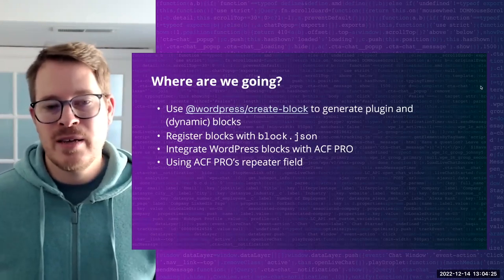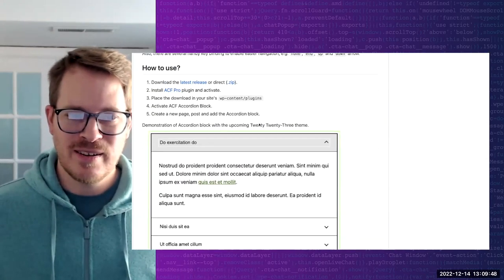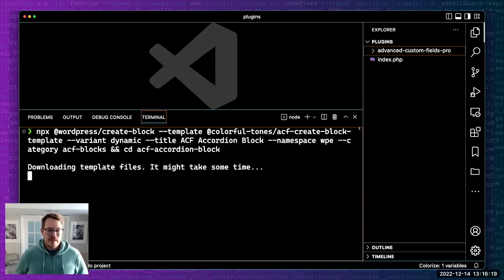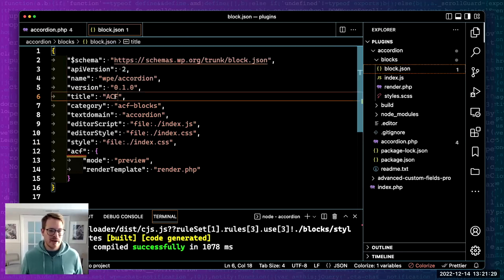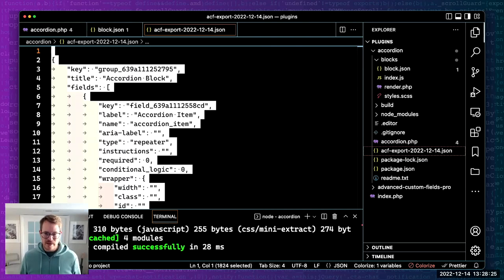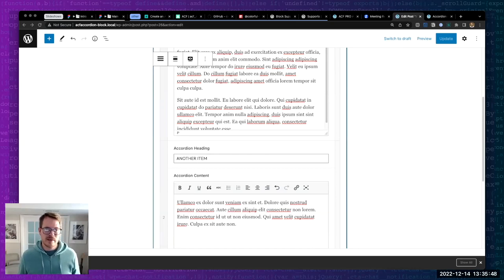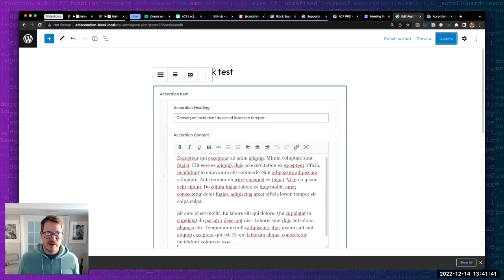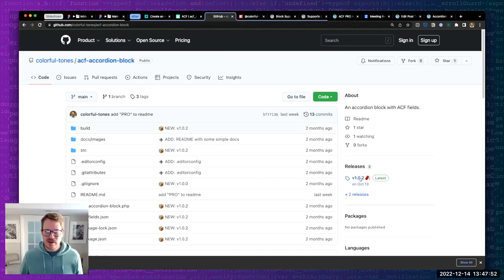Build an Accordion Block with ACF PRO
Accordions can be an excellent way to group related information while allowing users to toggle (show and hide) their content interactively. However, there are some considerations to keep in mind. We’ll dive into how to create an accessible accordion block using ACF PRO’s Repeater field.

We'll go over the following:

✔ How to scaffold a new block plugin with the @wordpress/create-block package
✔ Set up and organize ACF PRO Repeater fields
✔ Organize and register ACF PRO fields within your plugin
✔ Hook up the front-end JavaScript and CSS to incorporate an accessible experience